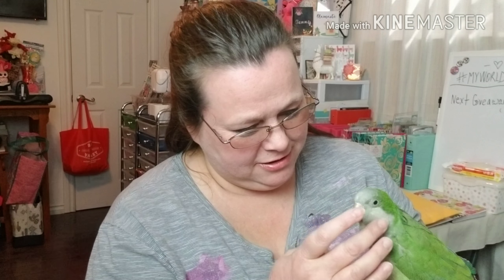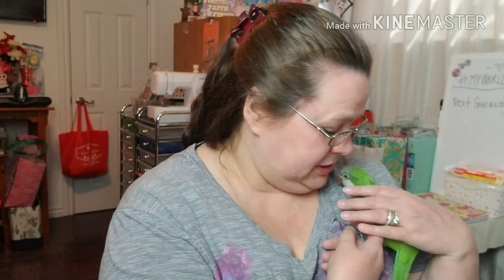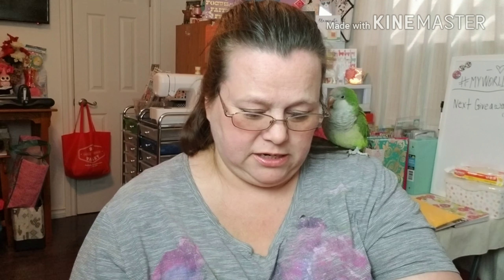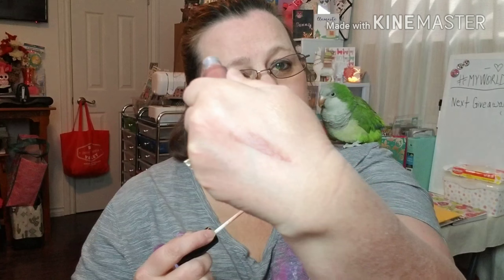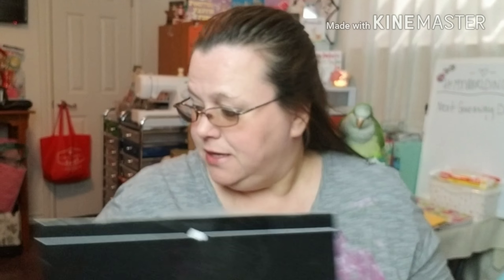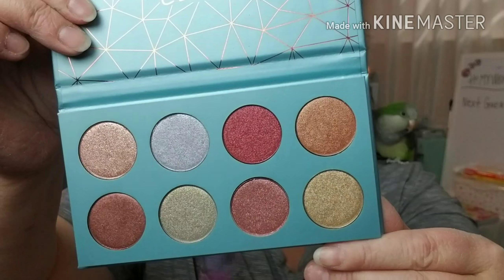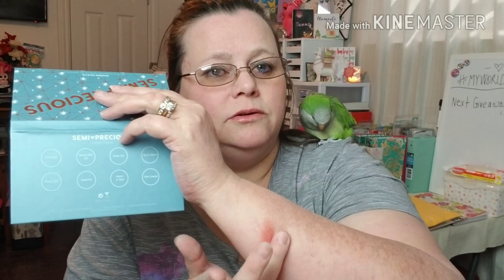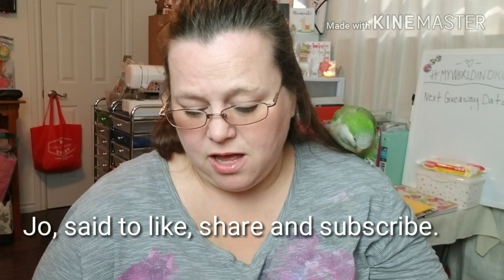Jo, and boxy charm.